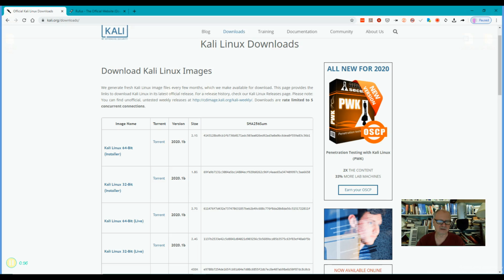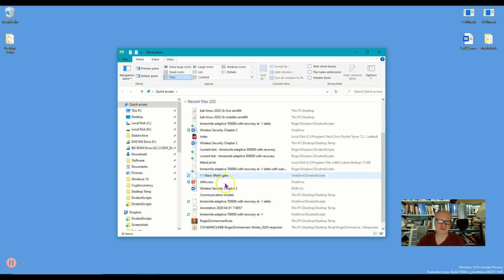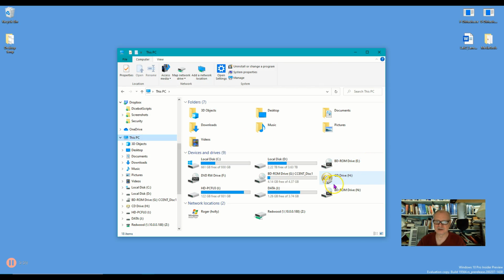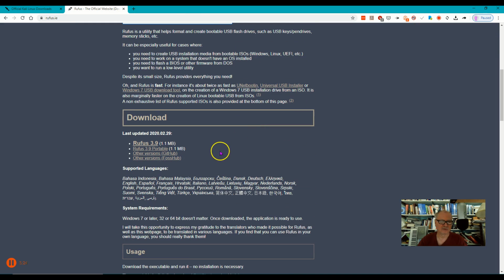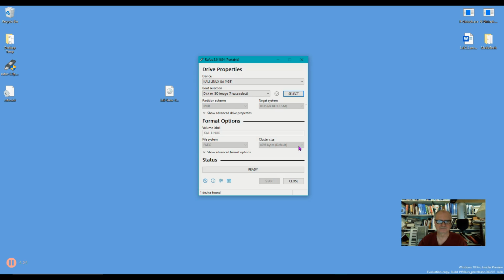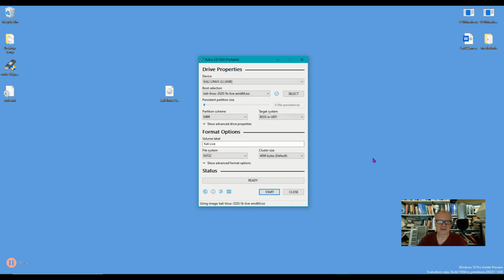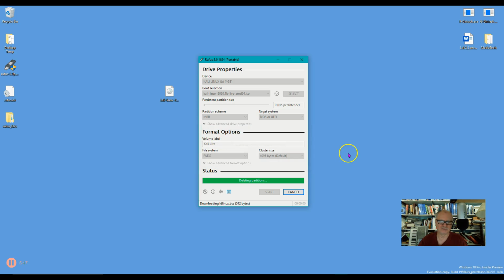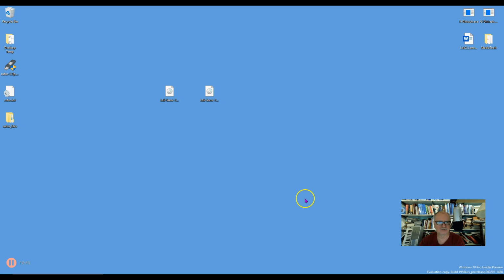Installing Kali Linux on a flash drive